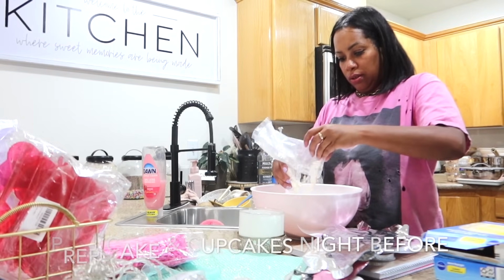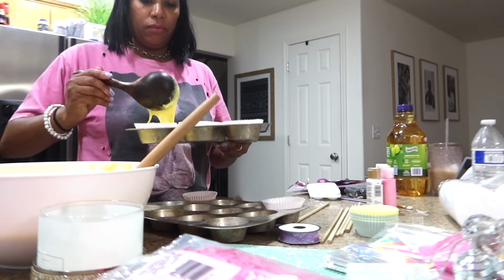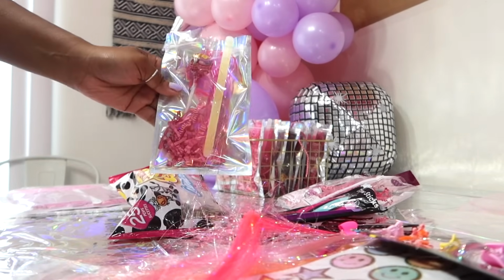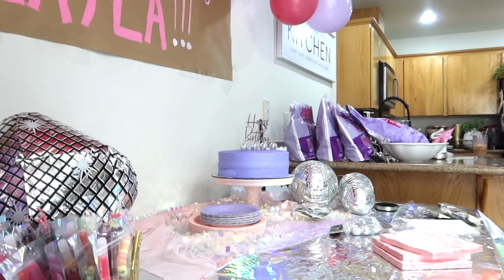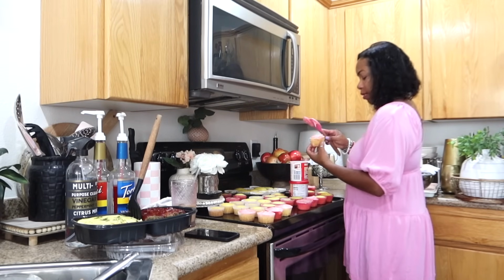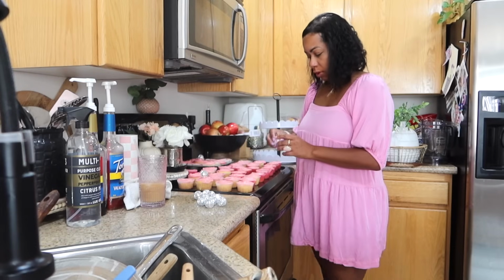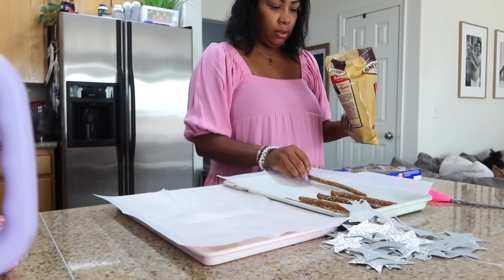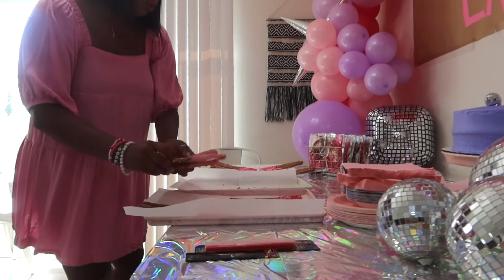PINK DISCO THEME GIRLS BIRTHDAY | PARTY PREP & DIY | 7TH BIRTHDAY | PARTY SUPPLIES | CRISSY MARIE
foam rounds
black letter stickers
big needle:

silver party bags
silver tablecloths:

purple music machine

pink skates

purple letter bum bag

Hi & Welcome to Crissy Marie!!! All things Mom, Style, Beauty, Newborn, Baby & Toddler, DIY, Cleaning, Cooking and Organization are included in my Channel.

XOXOXOX

Crissy Marie